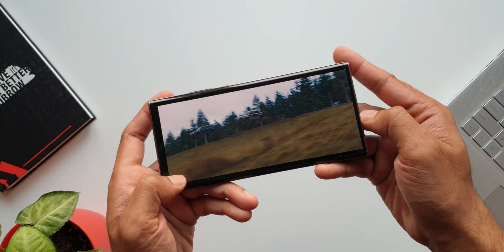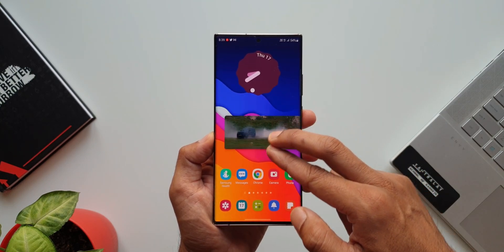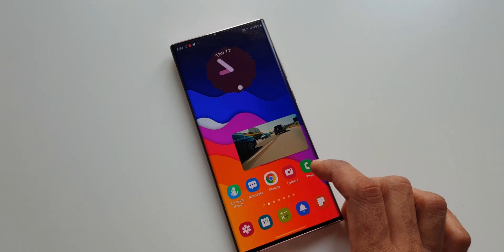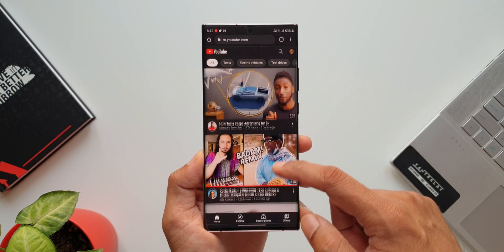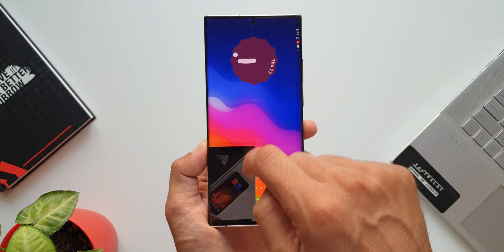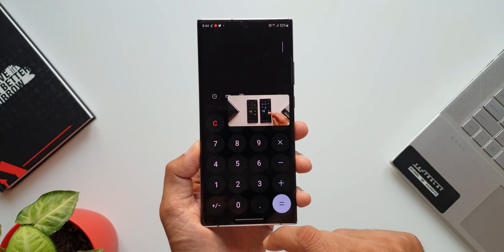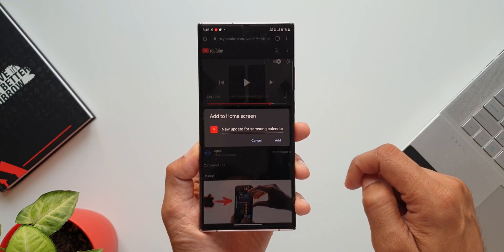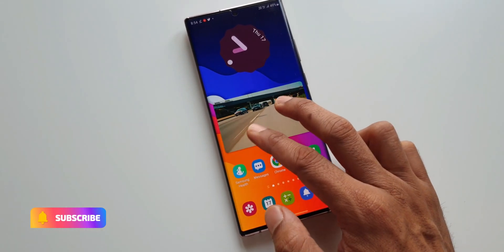Trick to watch YouTube videos in Picture in Picture mode without YouTube premium subscription.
Here is a simple trick to watch YouTube videos in Picture in Picture(PIP) mode without getting a premium membership.

5 One UI 4.0 features which did not make it to Galaxy S10 series & Note 10 series
7 hidden app icons in settings menu on One UI 4.0, One UI 3.1, One UI 3.0